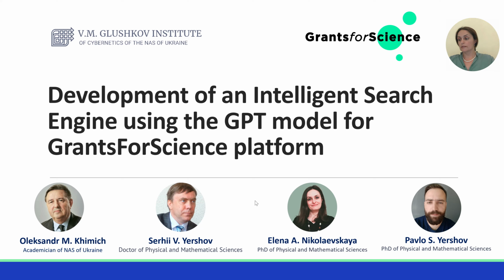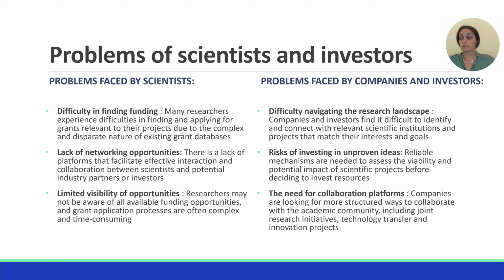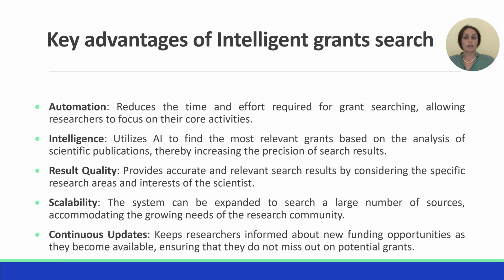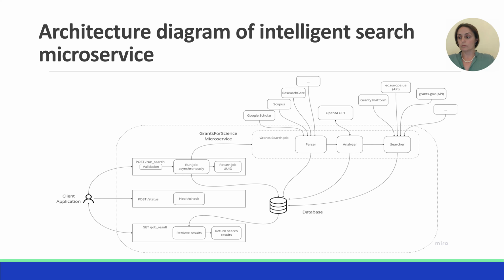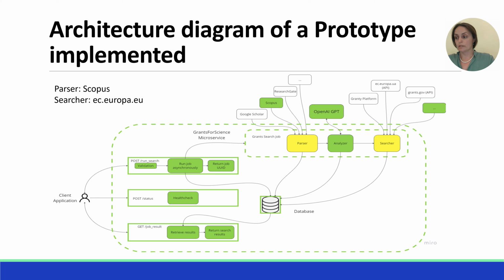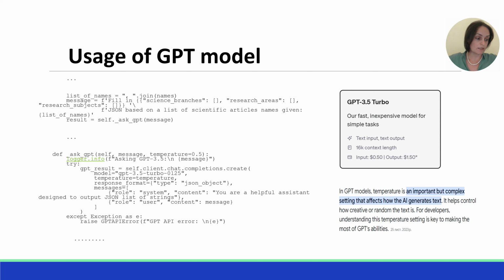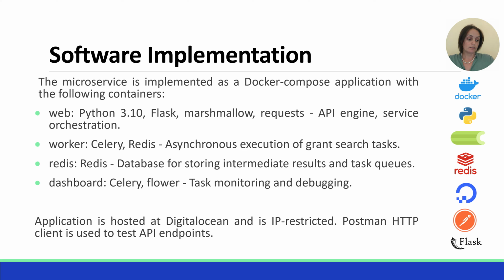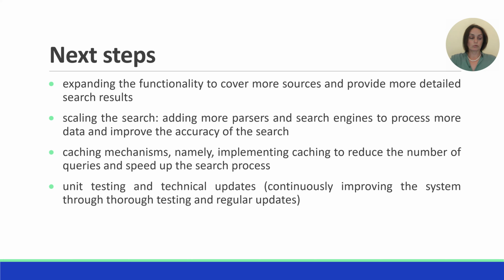Development of an Intelligent Search Engine using the GPT model for GrantsForScience platform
International seminar of IT specialists on artificial intelligence (ProfIT AI 2024) will be held 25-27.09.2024 in Cambridge, Massachusetts, USA

Theme: Development of an Intelligent Search Engine using the GPT model for GrantsForScience platform

Authors: Oleksandr M. Khimich, Serhii V. Yershov, Elena A. Nikolaevskaya and Pavlo S. Yershov

Abstract
Grants serve as a primary source of funding for many scientific research projects. The idea of developing a GrantsForScience platform using advanced AI technologies is proposed to simplify these processes and increase their efficiency. The concept, architecture, and implementation of a microservice designed for the intelligent search of scientific grants are delved in the paper. It highlights the limitations of traditional manual grant search methods and elucidates the benefits of an automated approach. The technical facets of the implementation, particularly the use of GPT for analysing scientific publications, are thoroughly discussed.